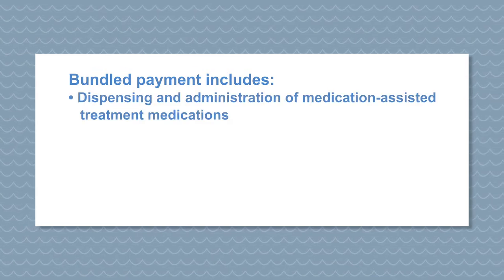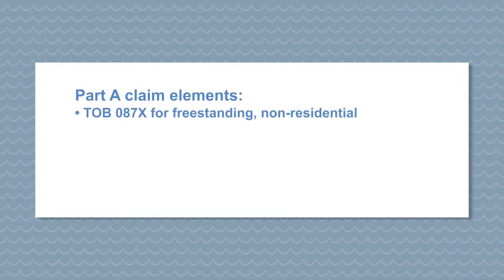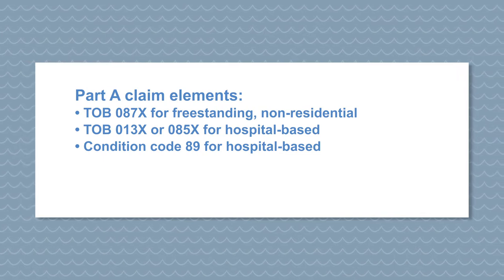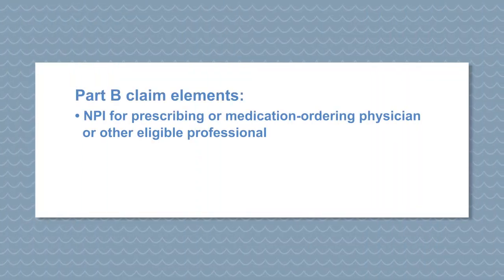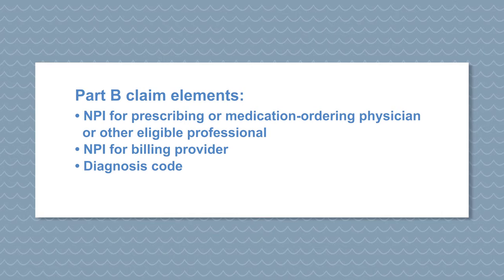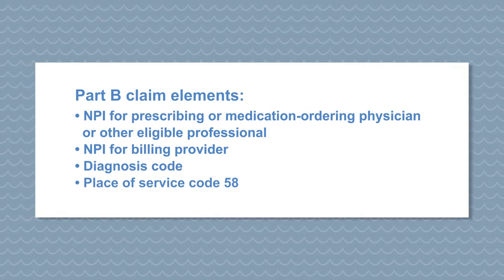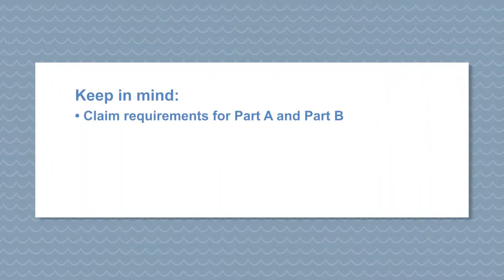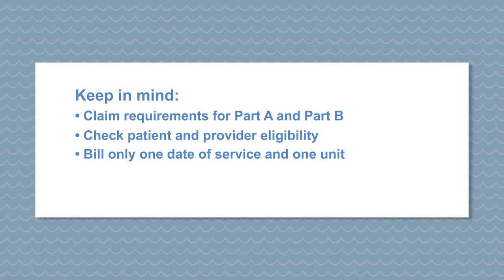How to bill Medicare as an Opioid Treatment Program Provider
The Medicare program started covering opioid use disorder treatment services in January 2020. With this coverage, we allow Opioid Treatment Programs, or OTPs, to enroll and bill for these services. Watch to learn the requirements for billing OTP services.